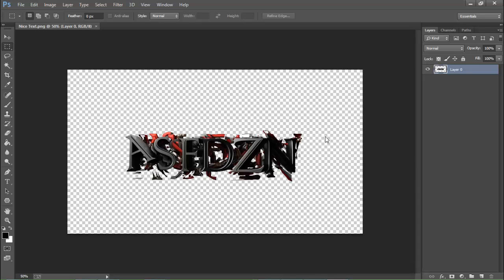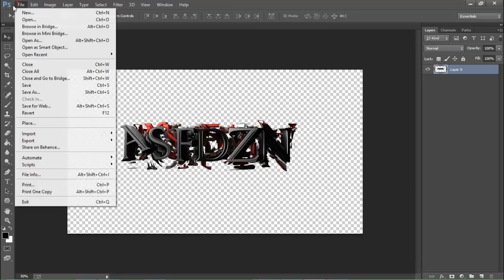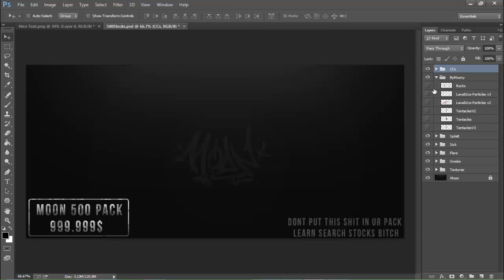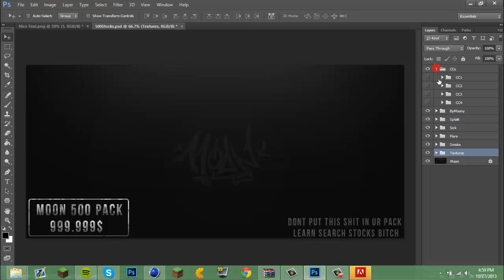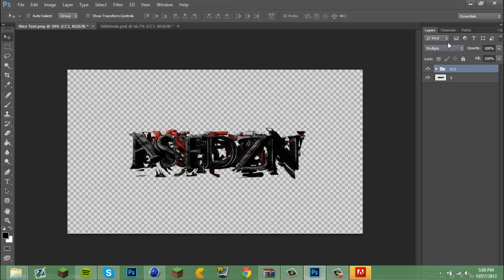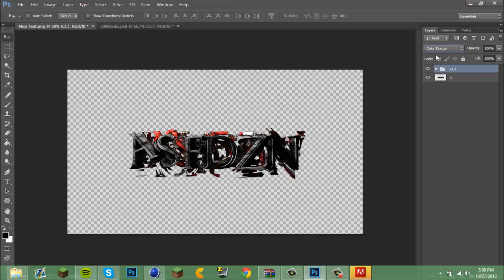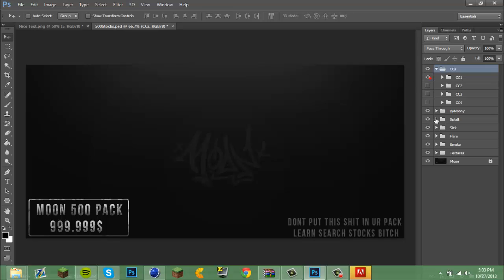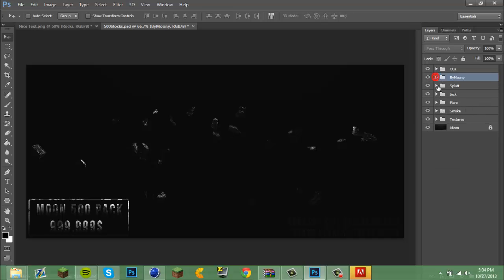Tips and Tricks How do you make nice GFX with photoshop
Hope you guys enjoyed this tips and tricks leave suggestions in the comment section down below comment rate subscrie and thanks